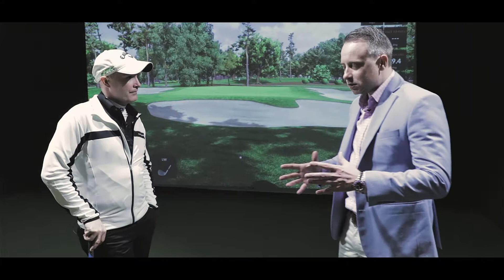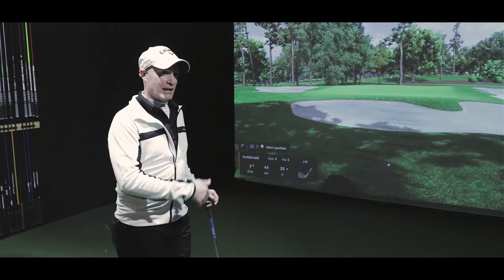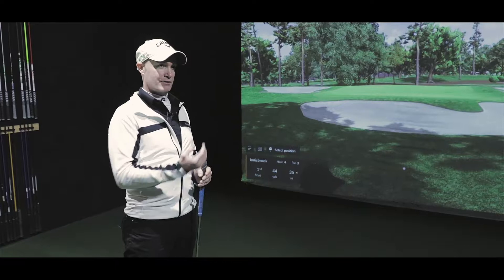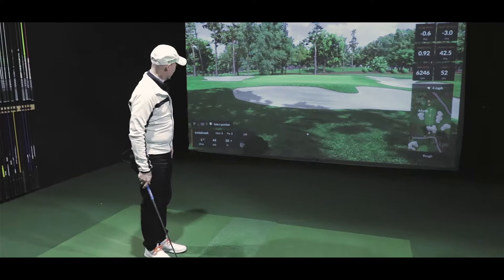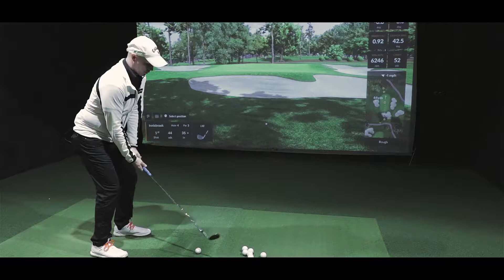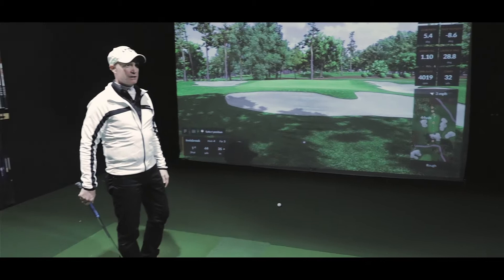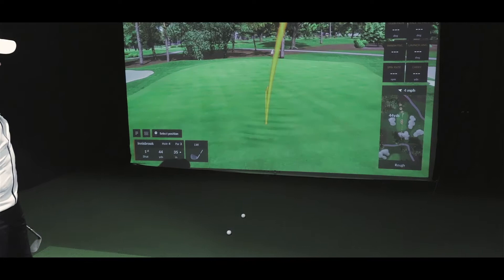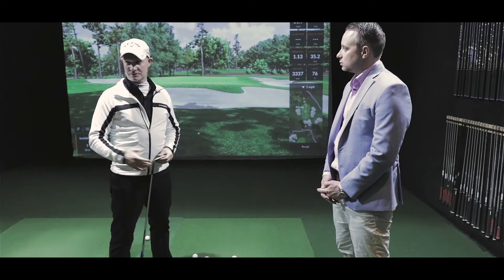How does chipping work for indoor golf and the Trackman system?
Welcome to the Biz Connect! I talk with Jason, owner of the Golfer's Academy and discuss how chipping works when indoor golfing and how the Trackman system incorporates feel, video replay and course conditions.

The Golfer's Academy is an indoor golf facility located in Burlington, Ontario and is the perfect indoor golf training facility where amateurs and pros alike come to hone their game.

Ken Parkin is a local Realtor in the Burlington & Oakville area and connects with local businesses in this YouTube series call "The biz Connect with Ken Parkin.